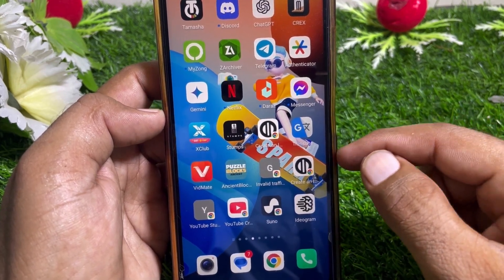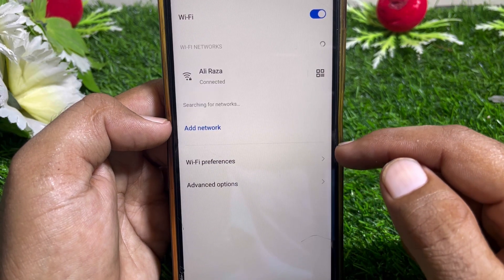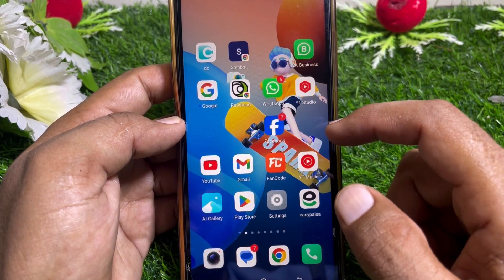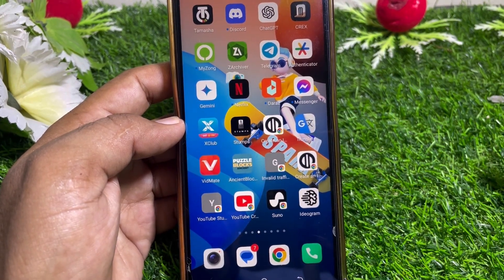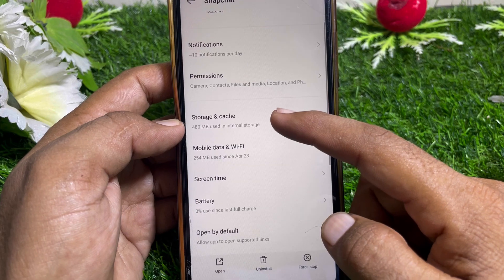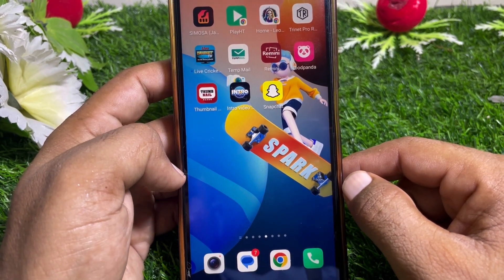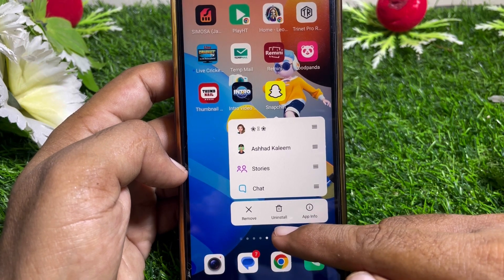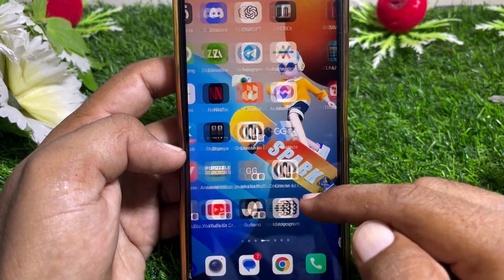How to Fix Support Code C16A Snapchat / iPhone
Hi everyone, after watching this video you will be able to know " How to Fix Support Code C16A Snapchat / iPhone ". So, get rid of this problem and enjoy your device.